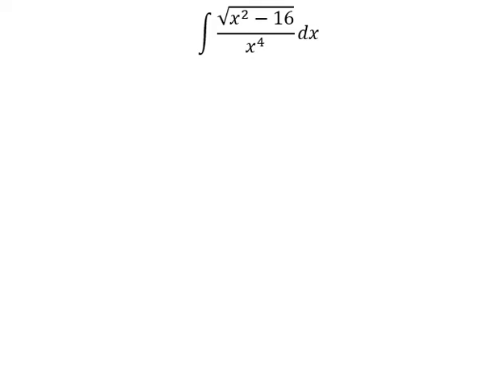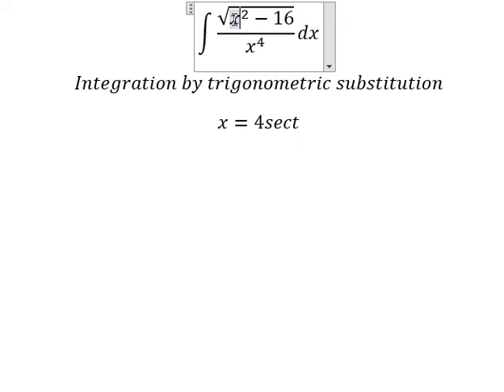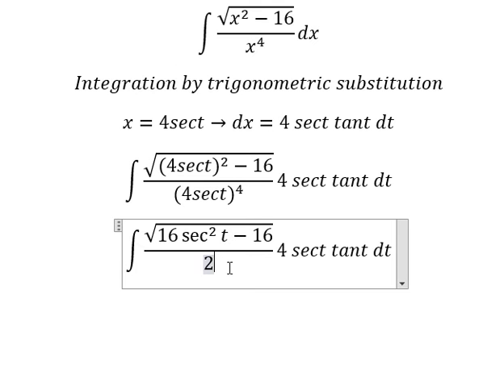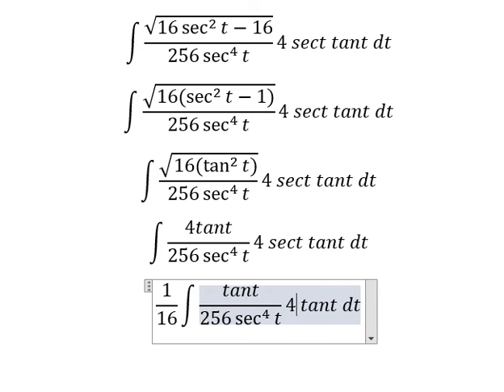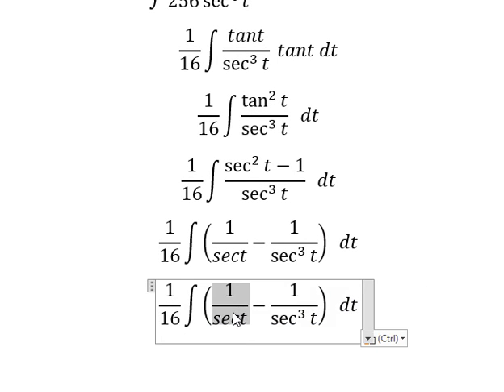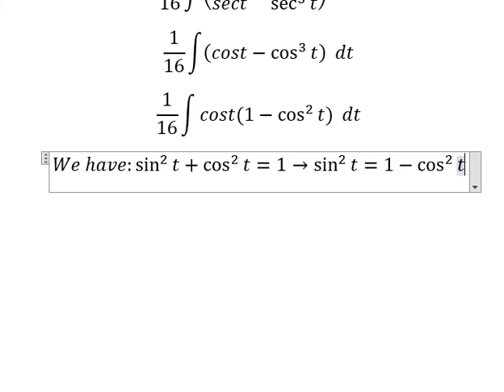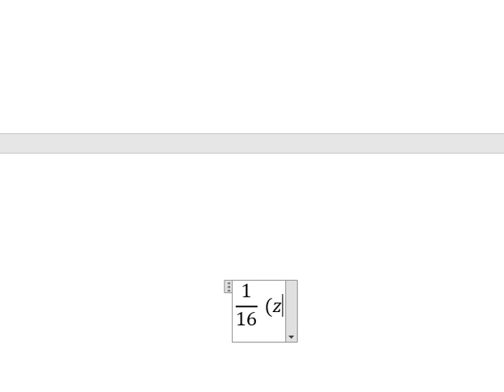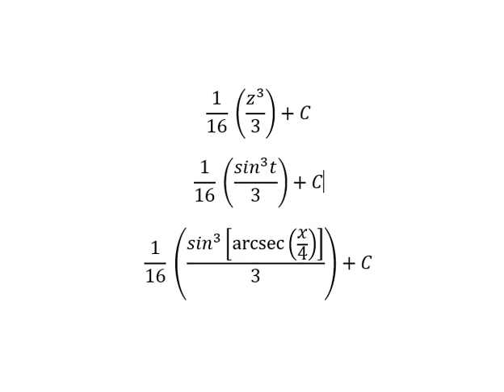Calculus Help: Integral ∫ √(x^2-16)/x^4 dx - Integration by trigonometric substitution